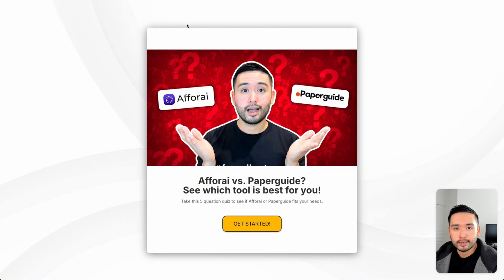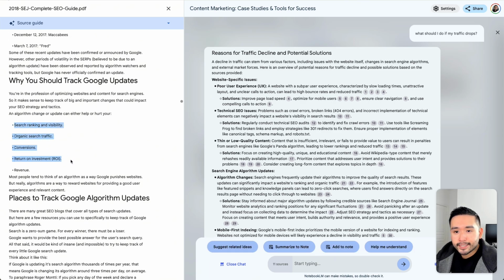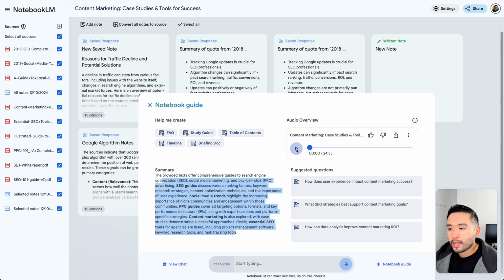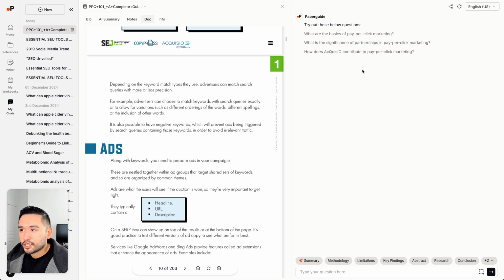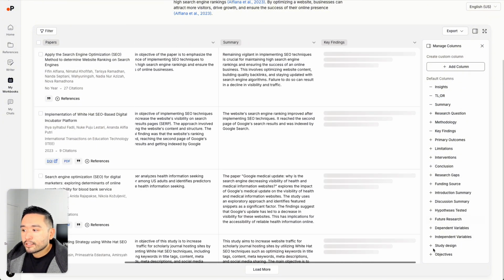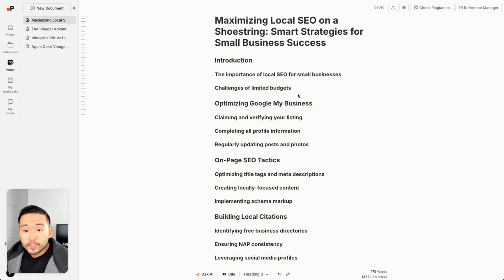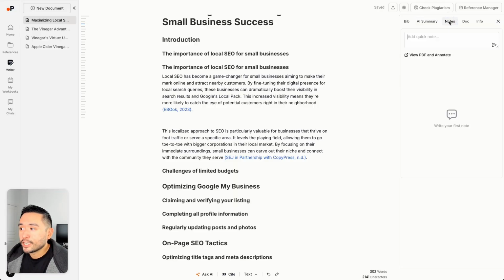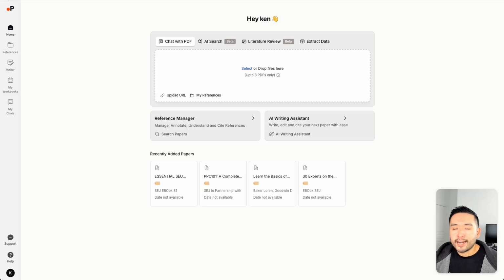NotebookLM vs. Paperguide: Which AI Research Assistant WINS? (Watch BEFORE You Buy!)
NotebookLM vs. Paperguide - What's the best AI research assistant?

Looking for the best AI research assistant? Paperguide and NotebookLM are two great options, but which is better? Watch my Paperguide review and NotebookLM review so you know which one is better for literature review, summarization, extraction, and paper search/recommendations.

Take the Afforai vs. Paperguide QUIZ ➜ Offer Expired

Timestamps:
00:00 Intro
00:48 NotebookLM
05:49 Paperguide